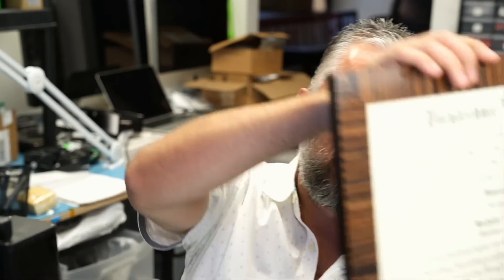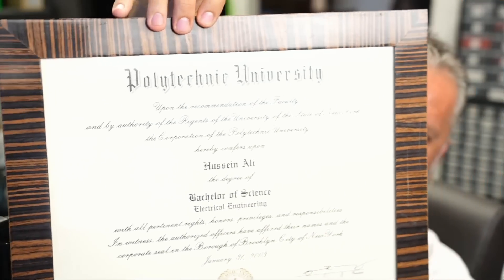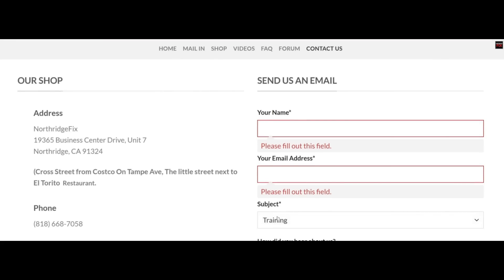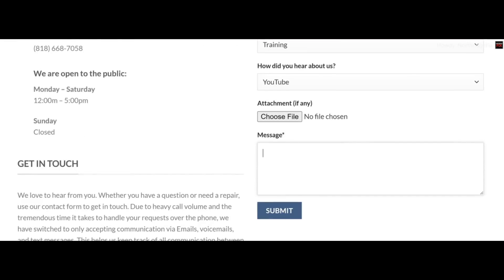Micro Soldering Electronics Repair Training Workshop